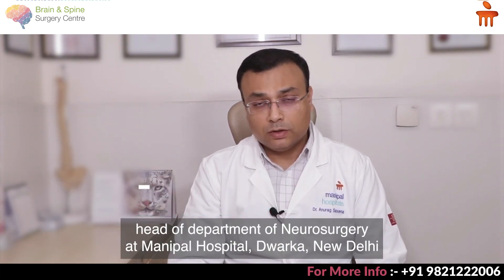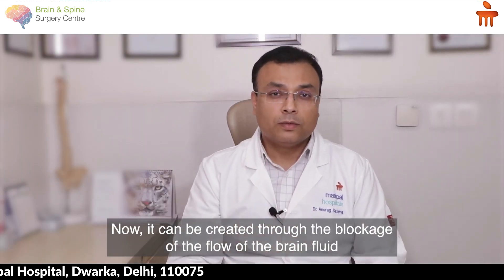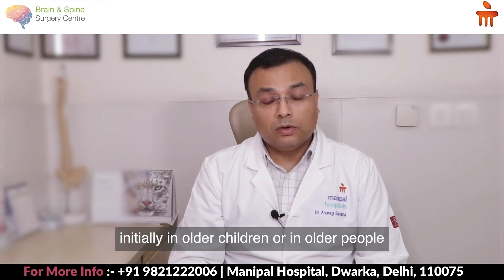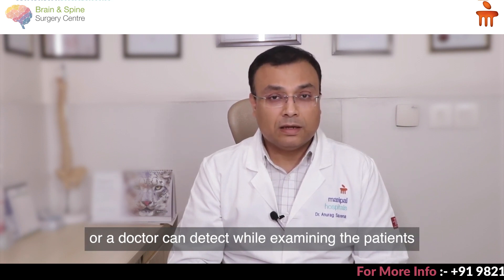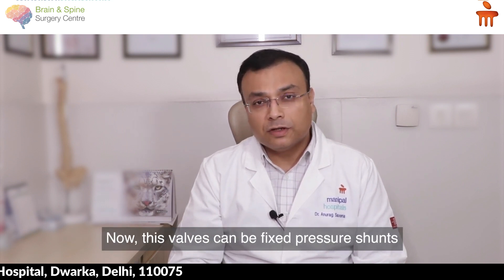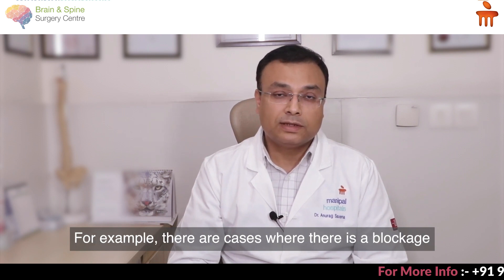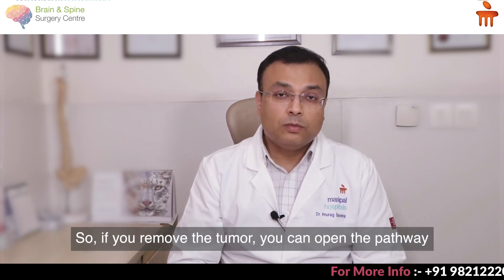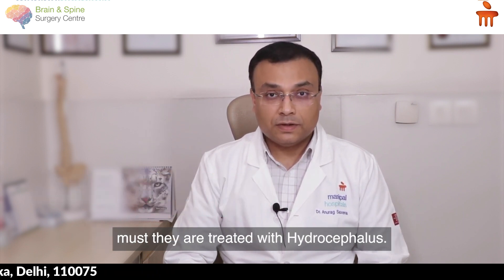Know About Hydrocephalus - By Dr. Anurag Saxena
Hydrocephalus is a term given to a condition where ht CSF or brain fluids starts to increase in the brain. In this video, Dr. Anurag Saxena will discuss its symptoms, diagnosis, and surgical options.

Visit @ Manipal Hospital, Dwarka, Delhi,110075